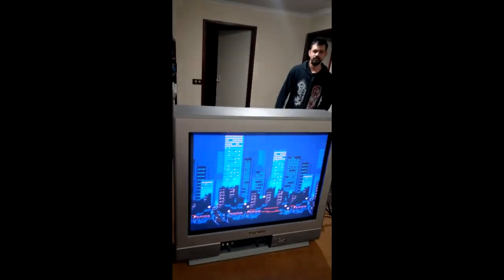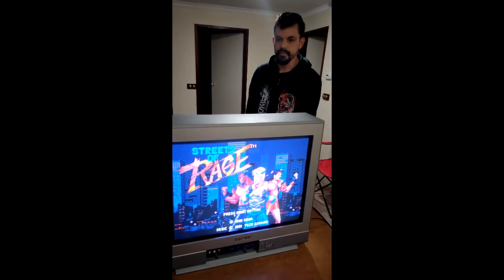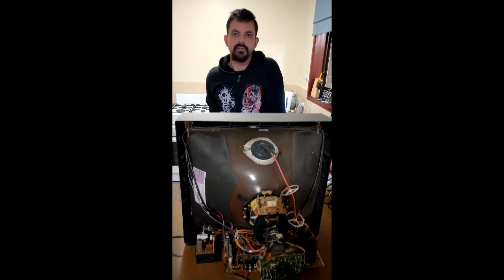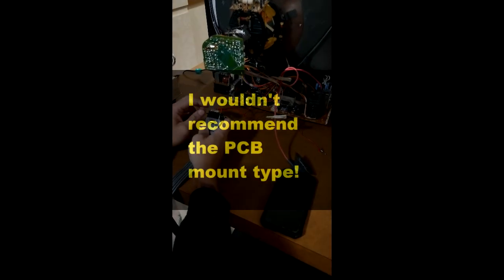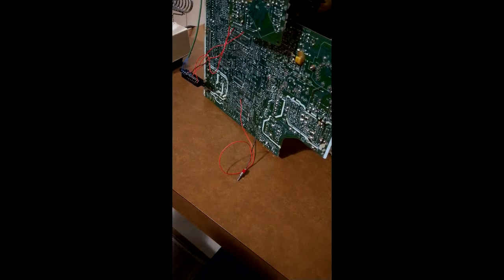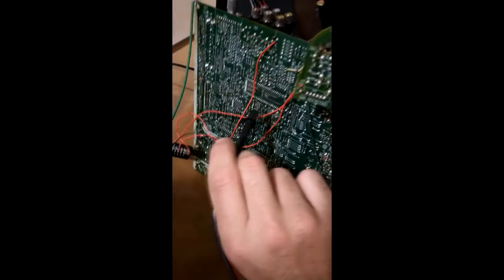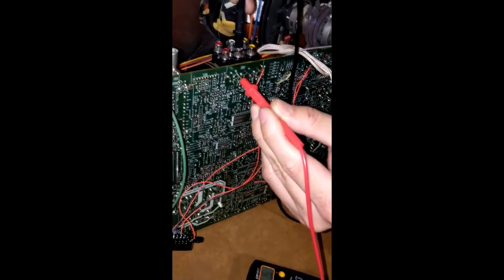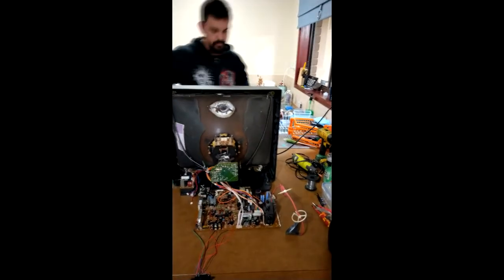RGB RGBs this CRT! Adding RGB to a CRT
Eventually this will be a dedicated Master System RGB Arcade monitor with a master system 2 board hardwired in, for now it will probably go in the shed !